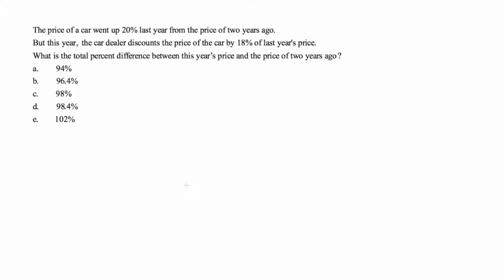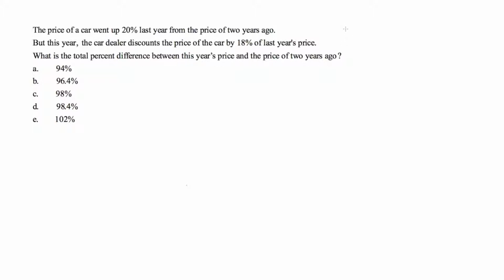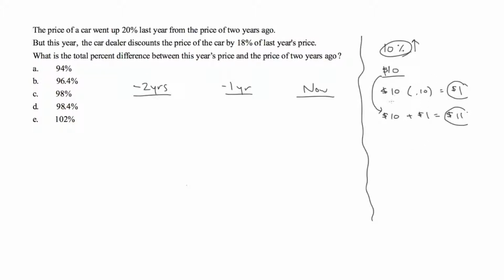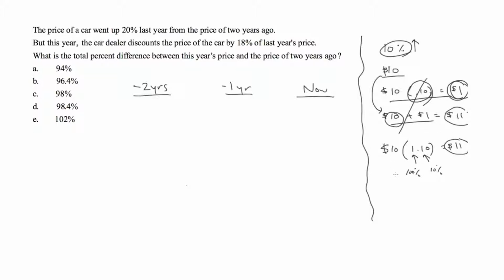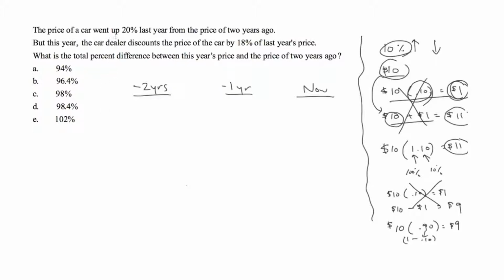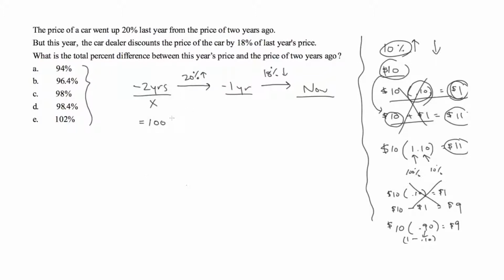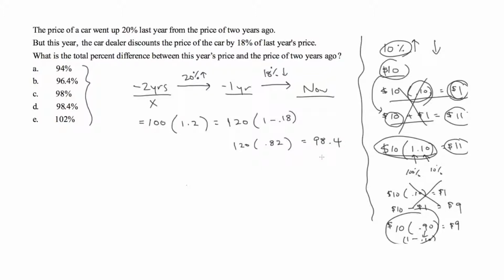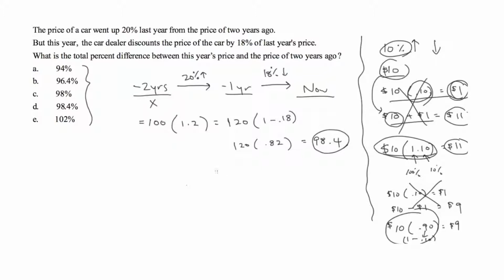Algebraic word problems - SAT Prep